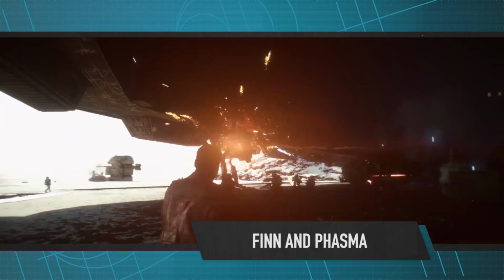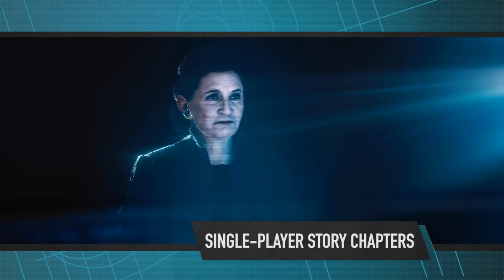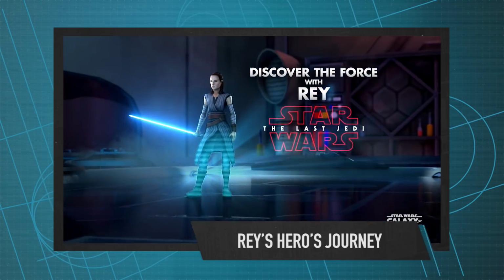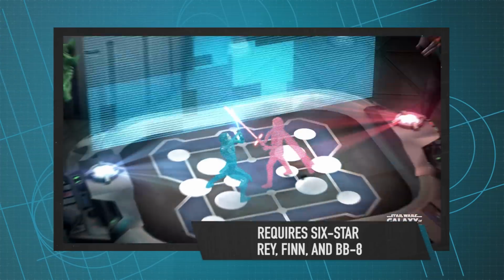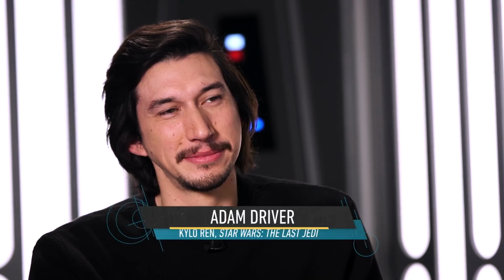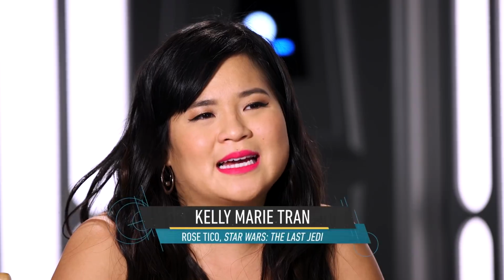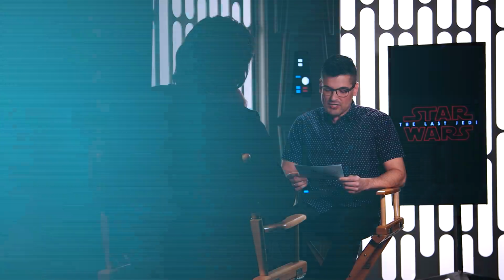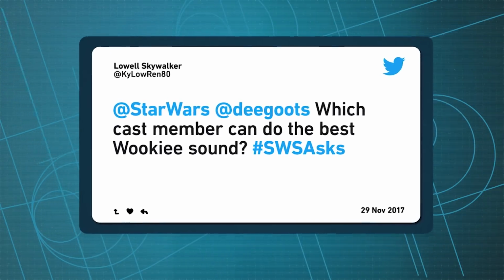The Last Jedi Cast Answers YOUR Questions, Behind the Scenes of the Red Carpet Live Stream, & More!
In this installment of The Star Wars Show (which includes paid content by Sphero), we talk with the cast of Star Wars: The Last Jedi and director Rian Johnson, have all the details on new Star Wars Battlefront II content arriving today, go behind the scenes of our red carpet live stream, and more!

Follow on social media to get the latest news and announcements from Star Wars